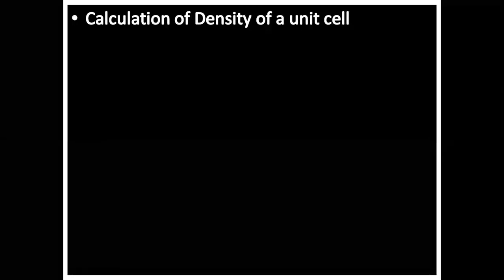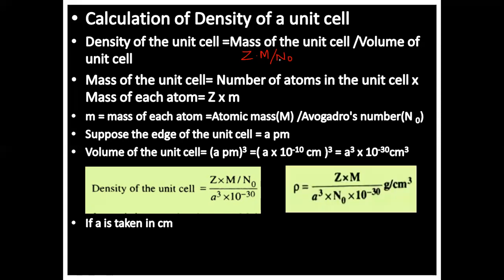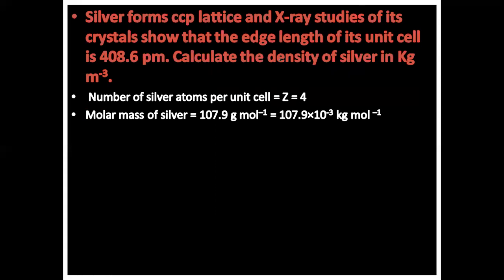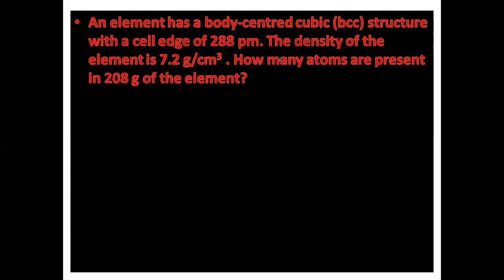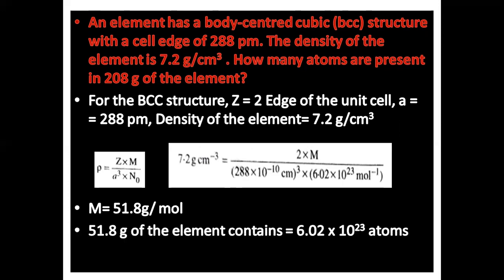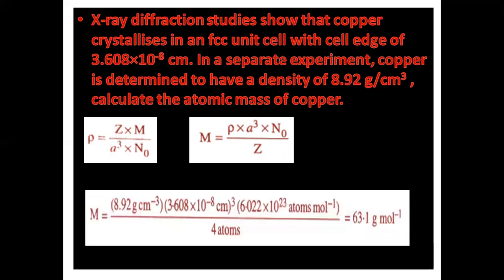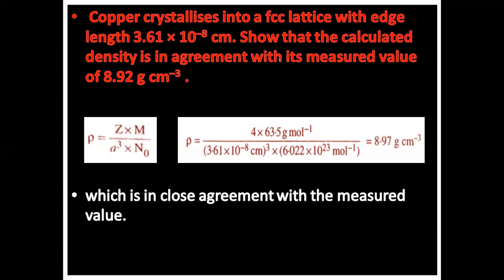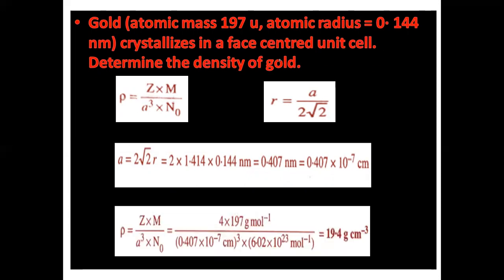XII Chemistry Solid State 5